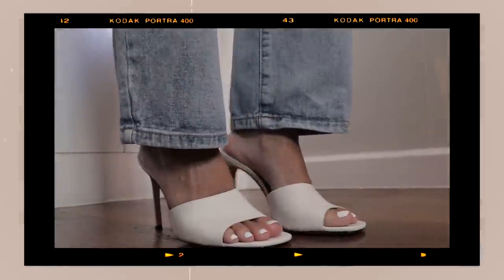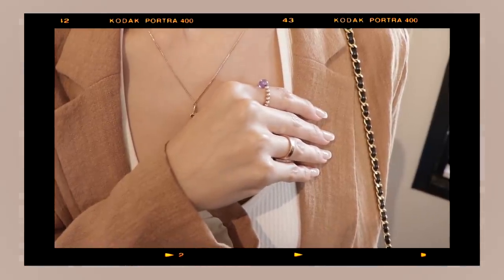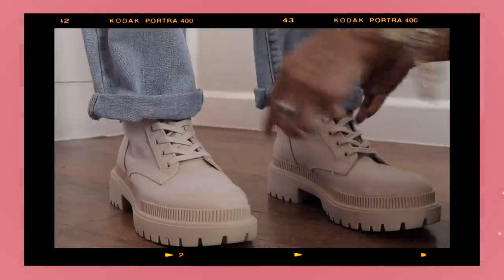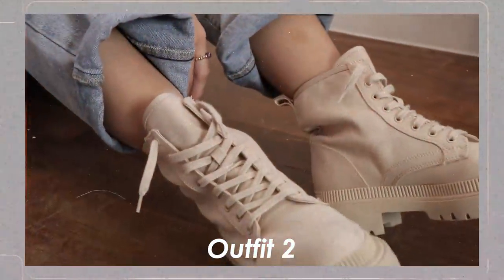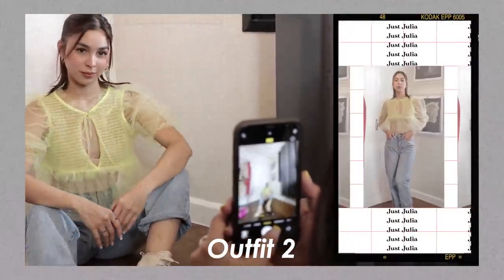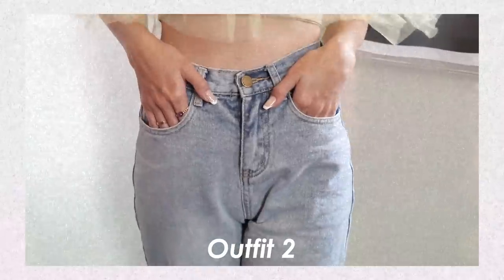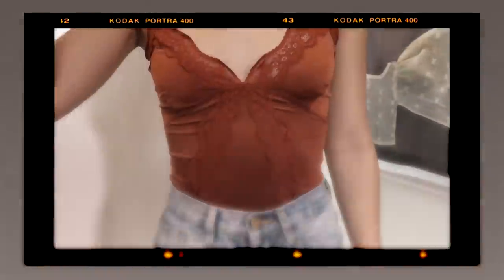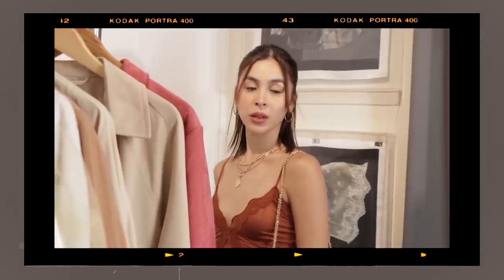DIFFERENT WAYS TO STYLE YOUR FAVORITE DENIM JEANS | Julia Barretto